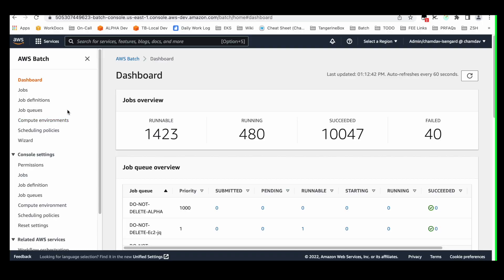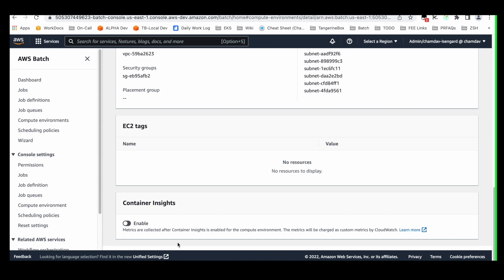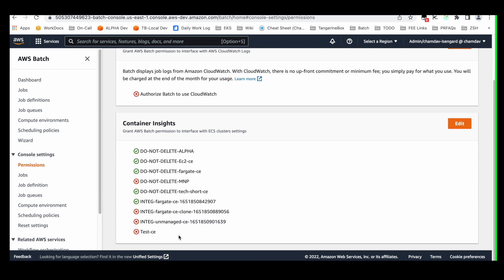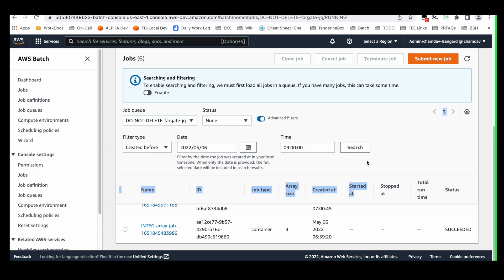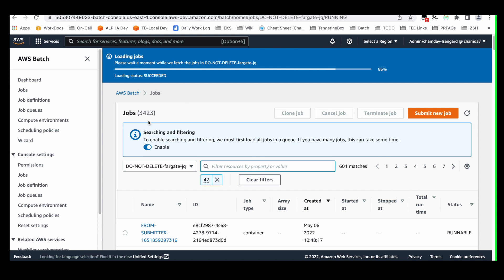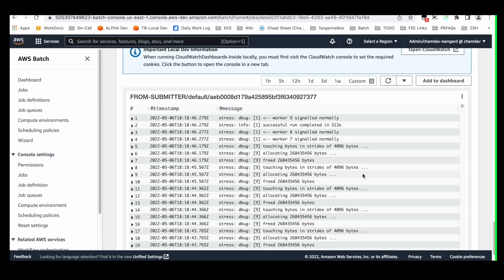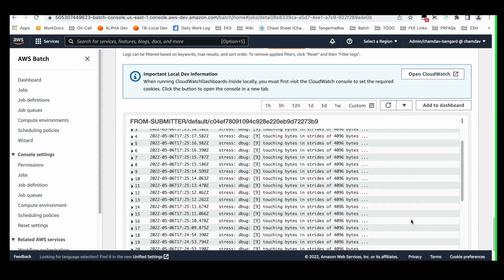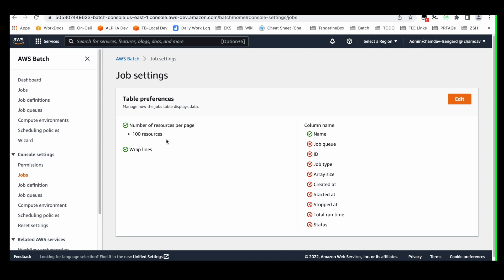New console features including container insights in AWS Batch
The AWS Batch team recently added container insights and advanced logging features to the Batch console, which is making a LOT of people very happy.

We decided to catch up with the dev team in Seattle who worked on this, and one of my favotire Amazonians - David Chambers - joined me to help us all understand what this means to Batch users and to taker us for a drive to sere how easy it is.

This is our first ever in-person Tech Short, which is something we're really keen to build on, now that travel is starting to happen more. Hope you like it.